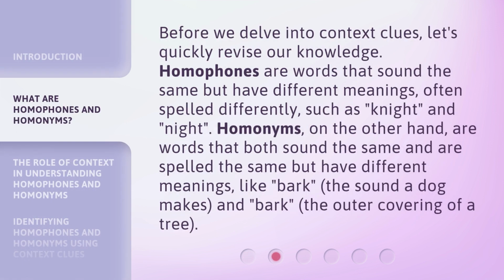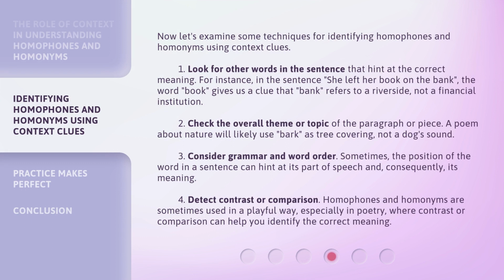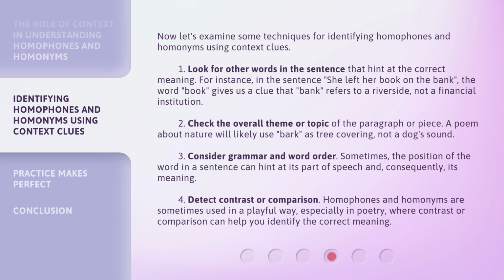Mastering Homophones and Homonyms in Literature: The Power of Context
Unraveling the Mystery: Mastering Homophones and Homonyms in Literature • Join us as we explore the fascinating world of homophones and homonyms in English literature and poetry. Learn how to use context clues to identify these tricky word pairs and enhance your language skills. Discover the power of context in understanding and interpreting homophones and homonyms. Don't miss out on this captivating journey!

00:00 • Introduction - Mastering Homophones and Homonyms in Literature: The Power of Context
00:34 • What are Homophones and Homonyms?
01:08 • The Role of Context in Understanding Homophones and Homonyms
01:29 • Identifying Homophones and Homonyms Using Context Clues
02:34 • Practice Makes Perfect